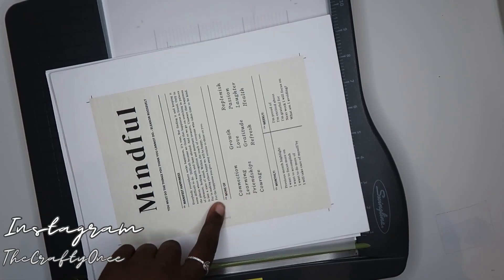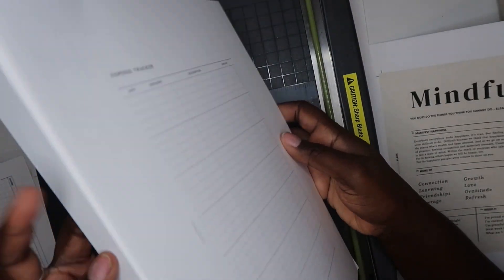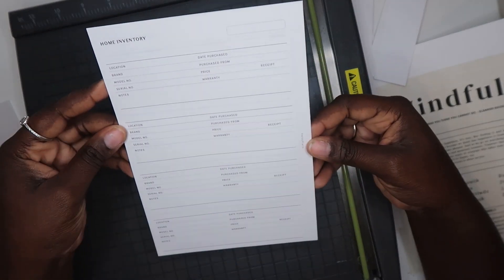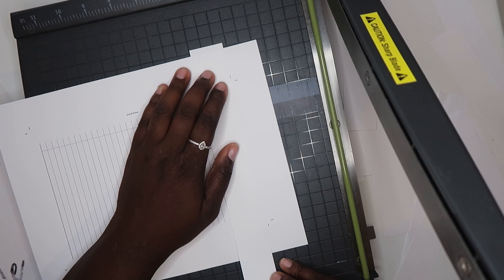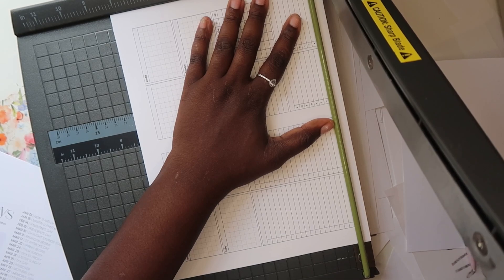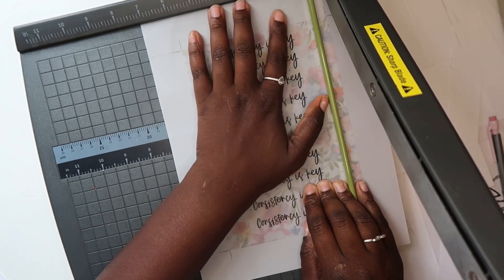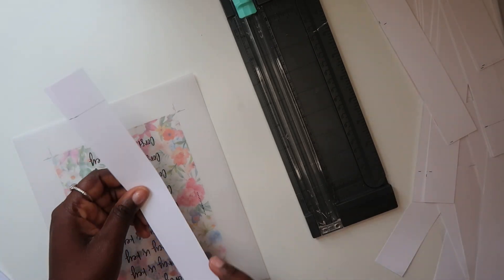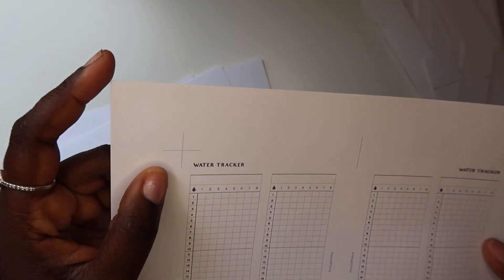HOW I CUT PLANNER INSERTS | ASMR| PLANNER CHAT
(You have mail 🎀)

since vlogmas is coming up I’ve decided to start picking up the camera more. Today I wanted to show you all like the raw footage of what goes on before I share my planner, I am cutting inserts and it just something that I find so satisfying so I wanted to share that with you all. Enjoy
take care, QUEN

camera equipment
vlog camera: canon g7xmark ii /
Editing apps iMovie , VN & Picsart for thumbnail

hello love bugs 🐞 ~ my name is Quen. on my channel you will find plan with me videos ft multiple planners B6, A5W, A6 rings, and passport. I will also blog about my daily life random things I do in a day to stop feeling bored. I recently moved my single wide mobile home so I will no post productivity, organization, mobile home remodeling and decor, cooking, journaling and so much more. i'm excited to share this next chapter of my life with you!